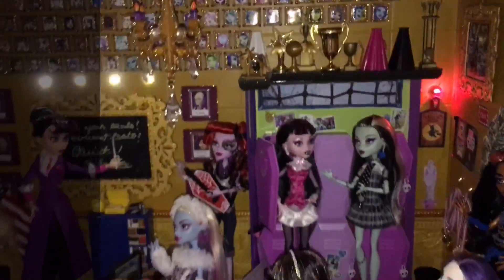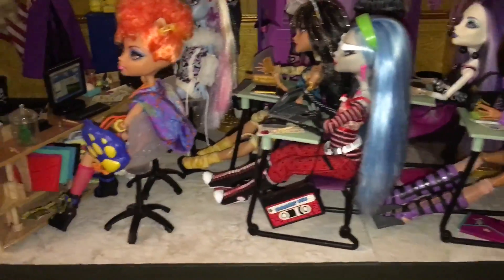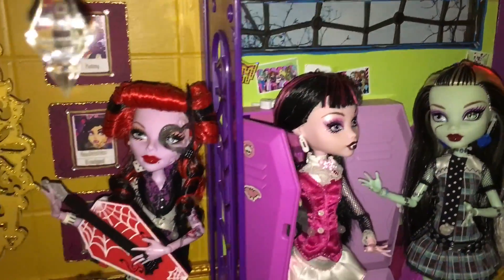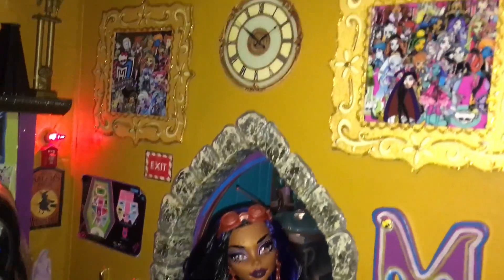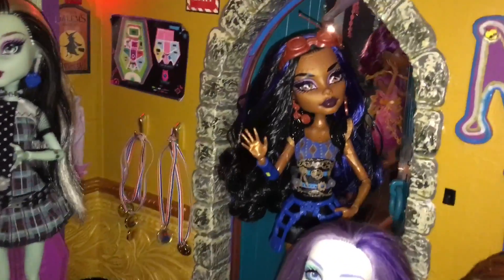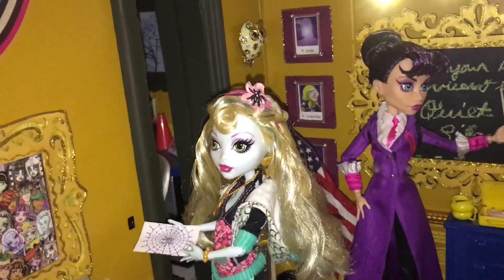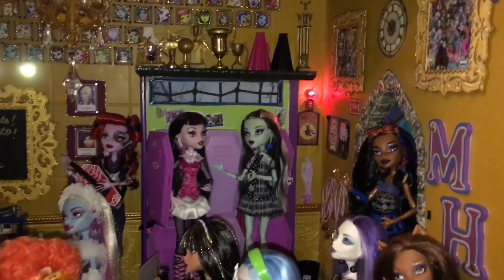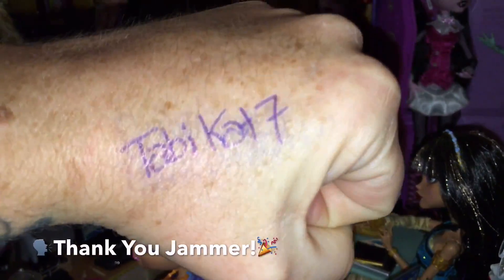UPDATE! SCHOOL HOUSE Monster High Doll House Room Tour #1/50+ Wave 1 Original Signature Dolls Video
*UPDATED ROOM TOUR VIDEO* (Short Version) HIGH SCHOOL ROOM ~Monster High doll house tour & collection. A 50+ room, 43 BEDS, 8 BATHROOMS & much more die hard MH fan extravaganza! Onto 3 years now to complete, this custom family dollhouse project fills a 10' x 13' room. 50+ Doll House (Short Version) UPDATE

This room tour video showcases our HIGH SCHOOL ROOM featuring HEADMISTRESS BLOODGOOD and many of the Wave 1, core, signature character dolls including: ROBECCA STEAM, CLAWDEEN WOLF, SPECTRA VONDERGEIST, DRACULAURA, FRANKIE STEIN, CLEO DENILE, GHOULIA YELPS, ABBEY BOMINABLE, HOWLEEN WOLF, OPERETTA and LAGOONA BLUE! There is a workable chalk board and the lockers from the original MH High School playset that were salvaged and reused. Other stuff such as the desks are in here as well as the handle was cut off the play set and customized on its own. The copy machine is a fun piece and my favorite part is the class picture portraits on the wall of every Monster High doll released! When we started this project there was only about 30… the portrait wall has been added to quite a few times!

Review our 40+ Room Monster High Doll House room tour video yet? 2,000,000 views and counting!

Our Lil’ SBF Family SHOUT OUT to “Tabi Kat7” is in this video! It is dedicated to “Marta Womack”